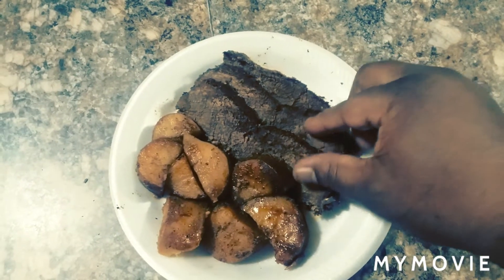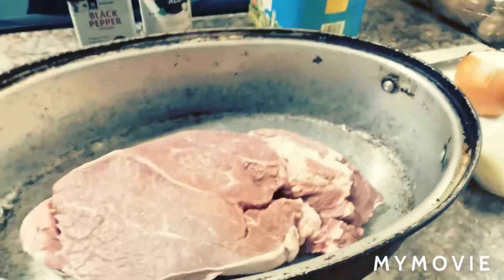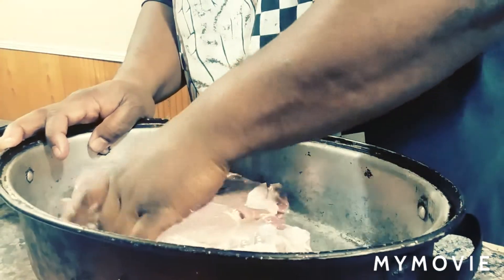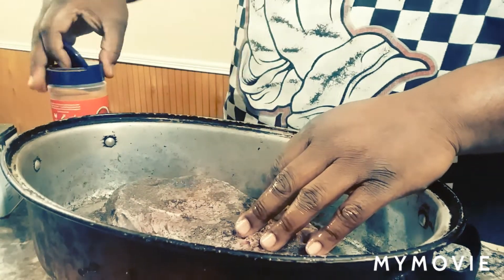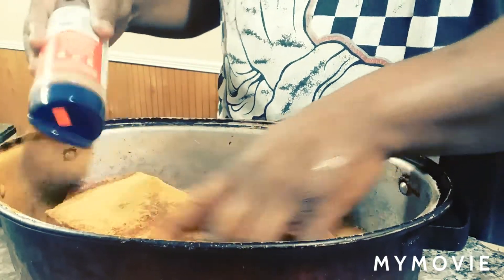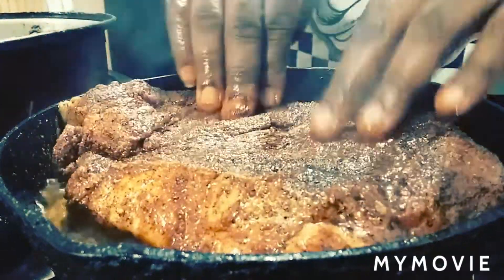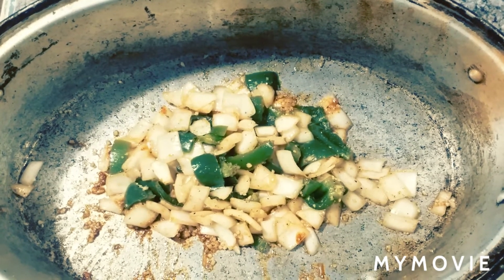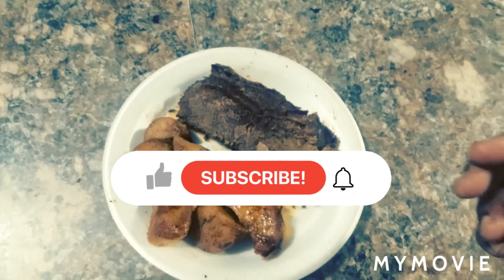Roast beef and potatos recipe